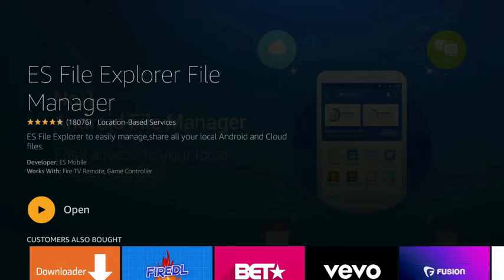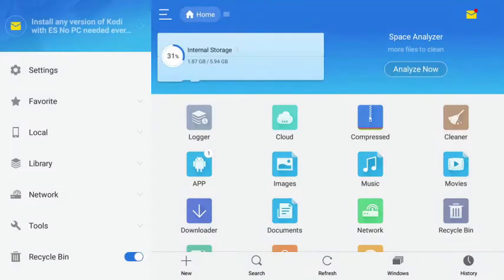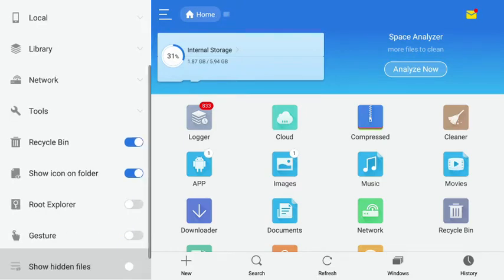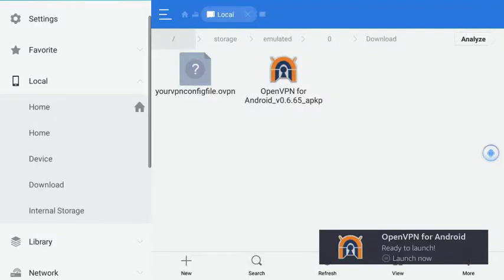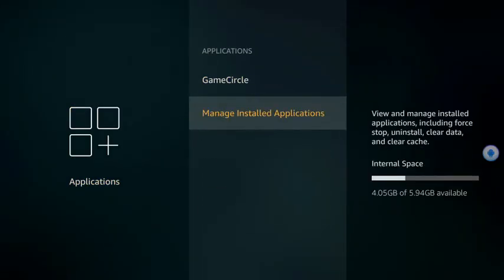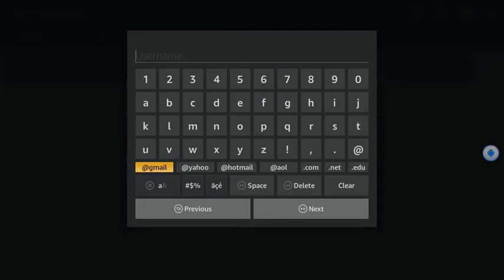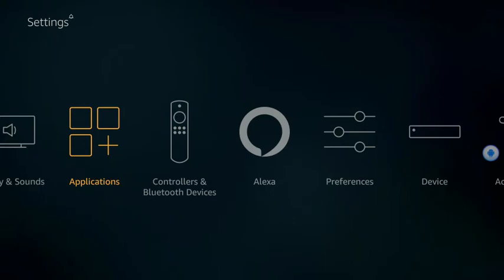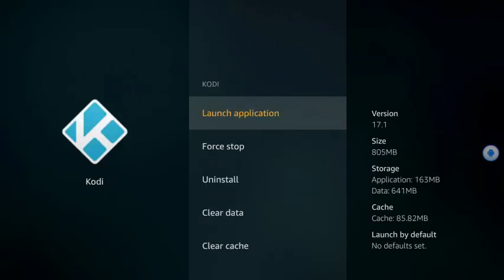How to use a VPN on Android including Kodi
This video assumes you already have Kodi Installed on your FireStick and you already have Ares Wizard installed on Kodi.

*Sorry my mic cut out a bit here and there, I hope this video helps*

How to use OpenVPN on Android *including Kodi*

1) Download OpenVPN for Android

   *make sure under settings - developer options - you allow unknown sources in your firestick

2) If on FireStick or FireTV use your normal way of installing APKS
   *Es File Explorer is an excellent way with remote management, then you can connect with an FTP server to the IP address and port listed*

3) Whichever VPN provider you use, most have a config generator, download the opvn file, and then choose the countries you want to use since most have multiple servers in multiple countries. Ex: Sweden, Switzerland, US, UK etc.
   Hint* Airvpn.org has their own config generator, and they offer a free 3 day trial
       * Ipredator.se also offers a 3 day trial if you contact them

4) Easiest way to transfer the config files and OpenVPN for Android APK over is through ES File Explorer

5) You can follow this guide on file transfer for your config files

6) Best part of OpenVPN for Android is that you can just select the file in ES File Explorer *.ovpn and it will create a profile in OpenVPN

7) Select the config profile you want to use for your session, let it load *dont close the app just go back to the home amazon fire screen using the back arrow*

8) load Kodi Up through the Applications Menu

9) You can check your external IP through Ares Wizard under - More - Speed Test *You should notice your VPN IP there

Private Internet Access has VPN servers in over 3,250 countries and is one of the cheapest no log VPN providers. I highly recommend taking a look at them to see if they fit your needs.